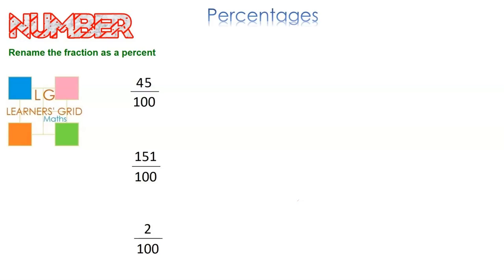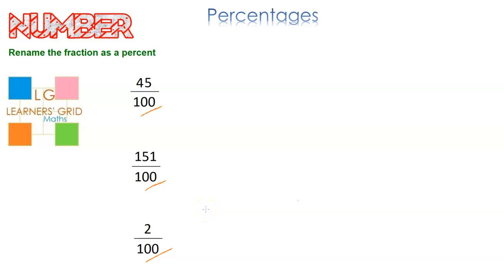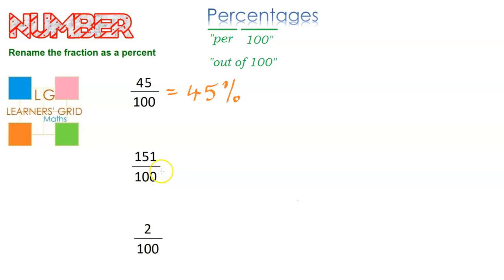FRACTIONS, convert fractions to percentages (denominators of 100) Tutorial 2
Super, super easy!! A simple tutorial to show how to rename (i.e. convert) fractions (with "100" as the denominator) as percentages.  This one is so easy, you don't even have to calculate anything!